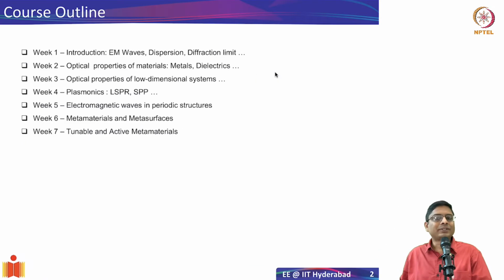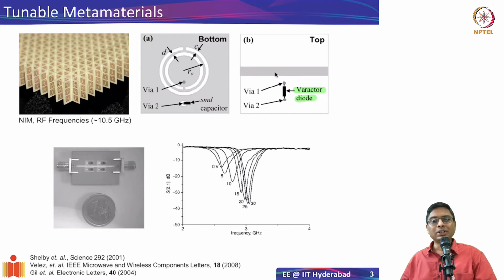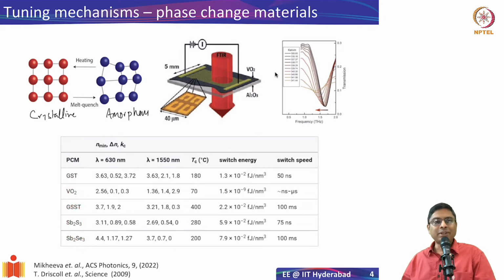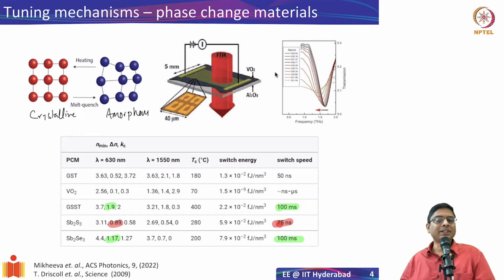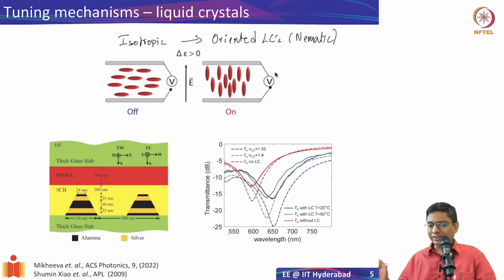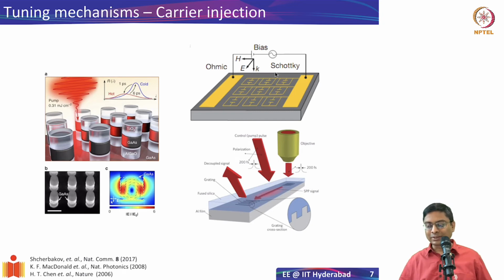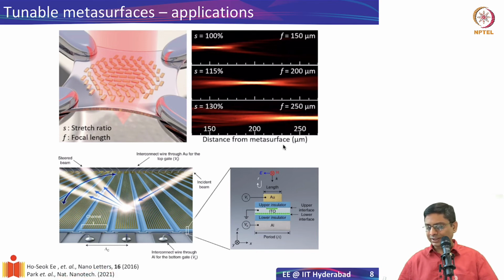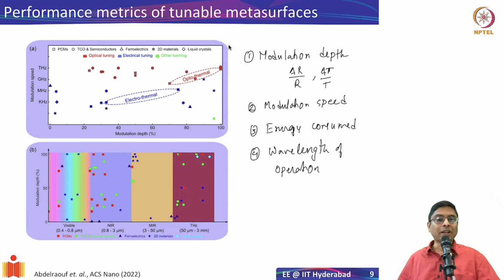7.1 Tunable and Active Metamaterials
Tunable metasurfaces, Tuning mechanisms and tuning performance metrics